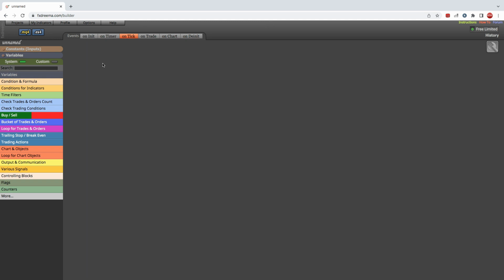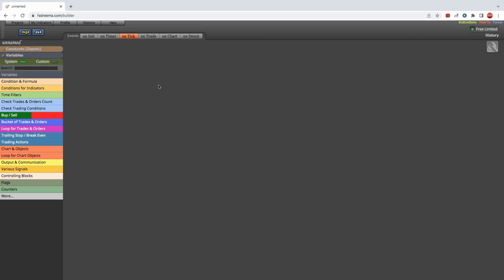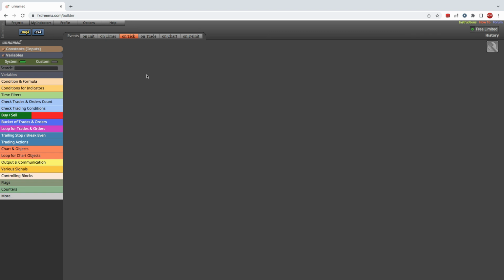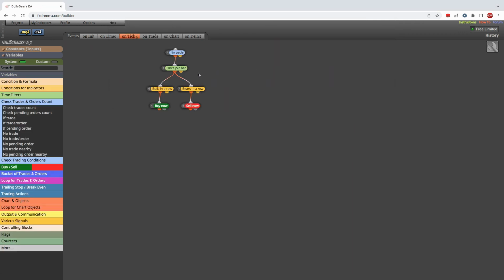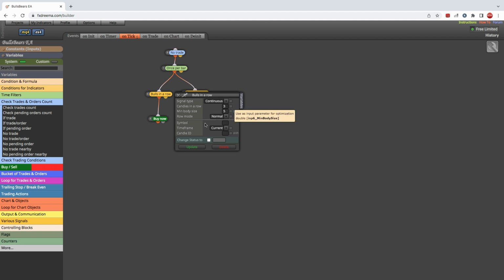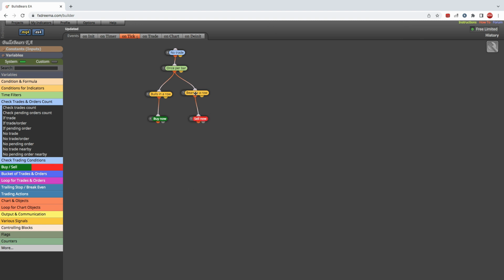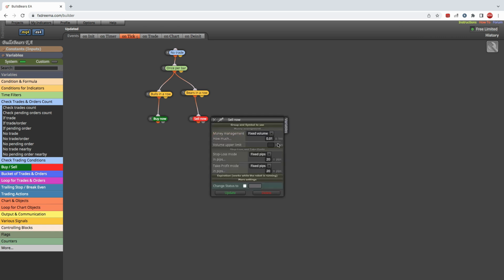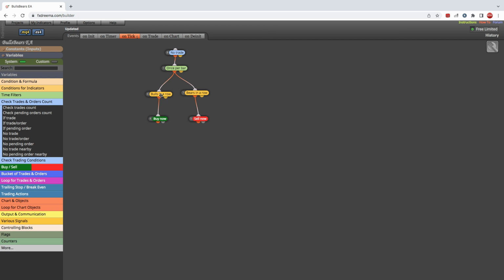FXDREEMA TUTORIAL: Download my Bulls In Arrow Bears In A Row Forex Robot EA code - FOREX EA TRADER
FXDREEMA TUTORIAL: Download my Bulls In Arrow Bears In A Row Forex Robot EA code - FOREX EA TRADER. Feel free to edit the code as you see fit.